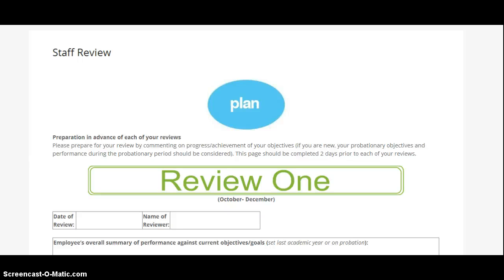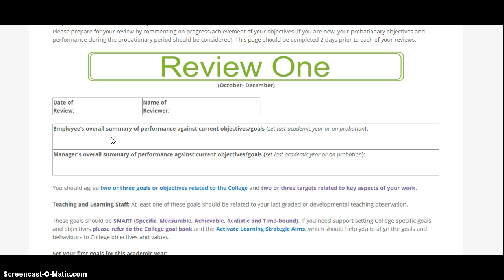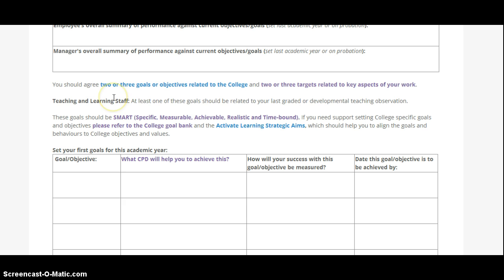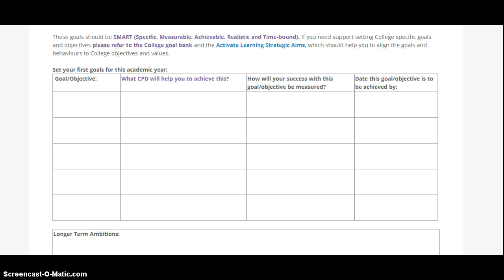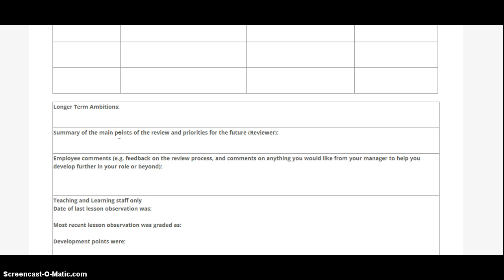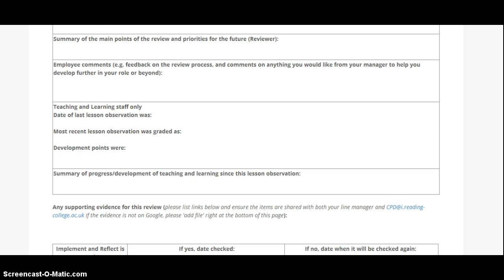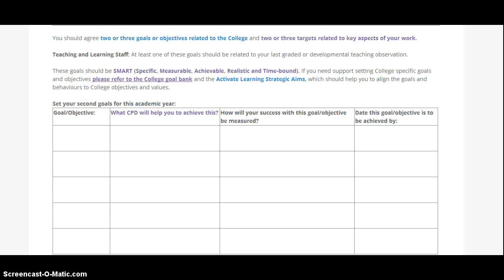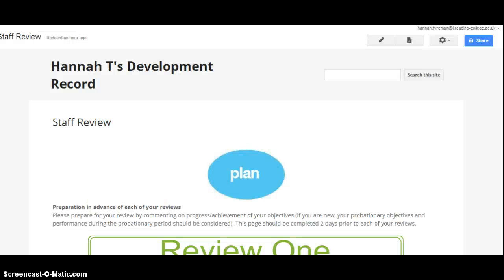Staff Review Page